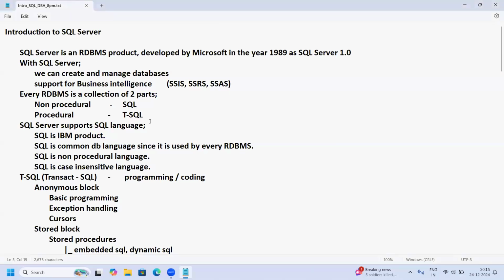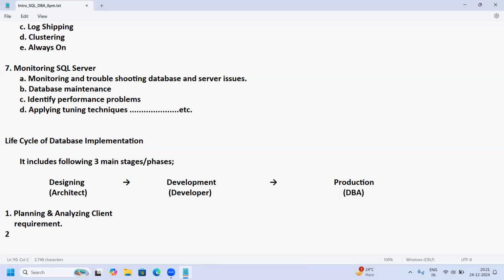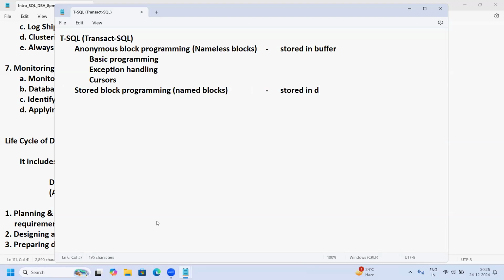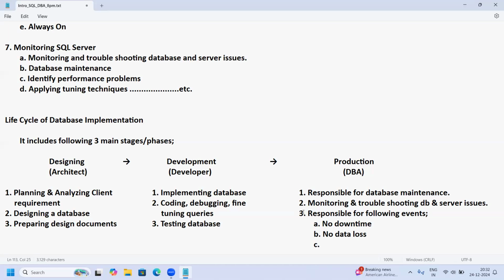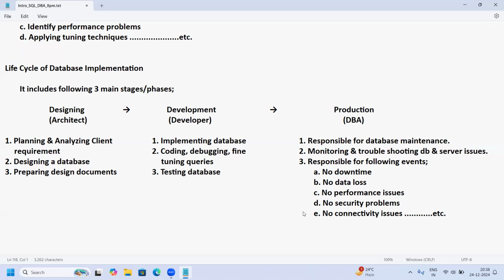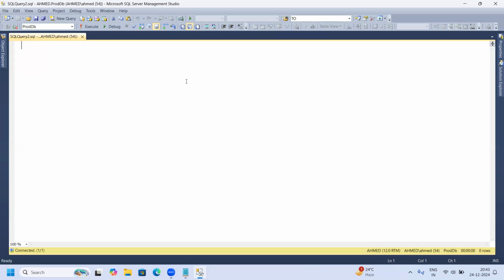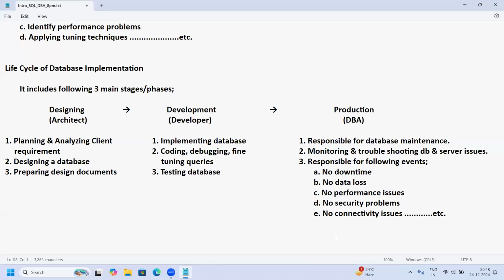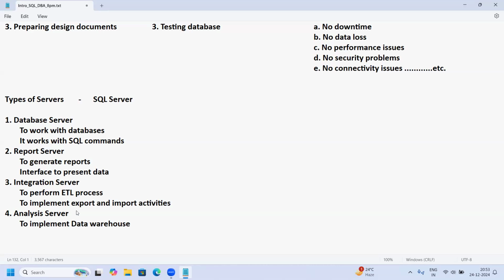SQL SERVER DBA tutorials || Demo - 4 || by Mr. Ahmed Shareef On 24-12-2024 @8PM IST